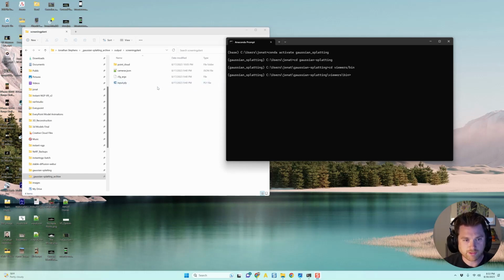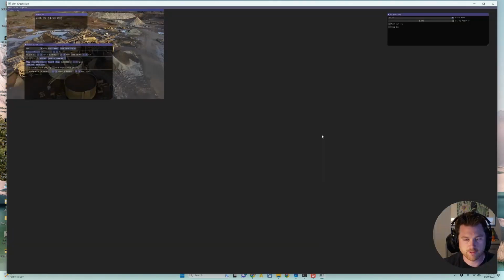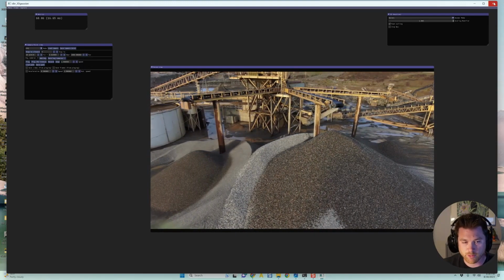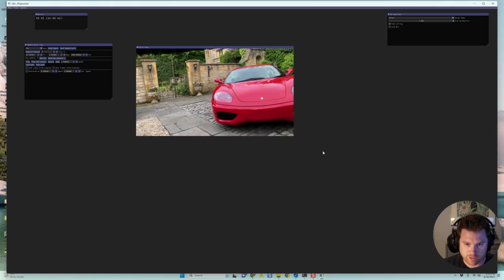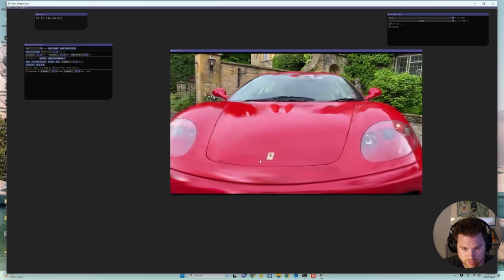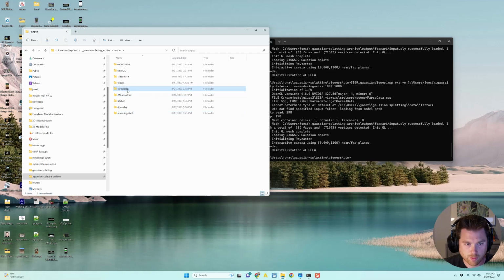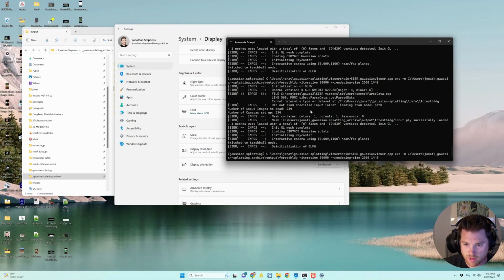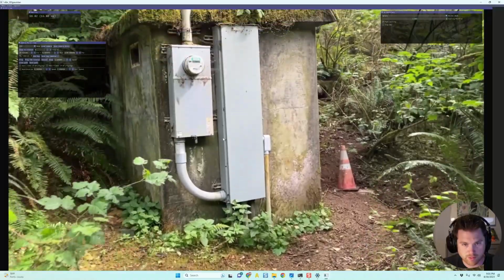Does training 3D Gaussian Splats Longer Make a Difference?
In this video, I compare 3 different scenes trained at 7k iterations and 30k iterations. I also show you how the launch different checkpoints in the viewer and resize the rendering window.

What do you think? Can you see the differences?

Check out the show notes to jump between the different scenes:
00:00 Intro
00:20 How to view different training checkpoints
01:57 Screening Plant 7k iterations
03:05 Screening Plant 30k iterations
04:07 Ferrari 7k iterations
04:47 Ferarri 30k iterations
05:33 How to launch the viewer with a larger scene resolution
09:01 Forest Scene 7k iterations
09:37 Forest Scene 30k iterations